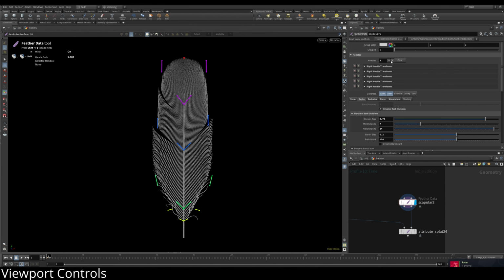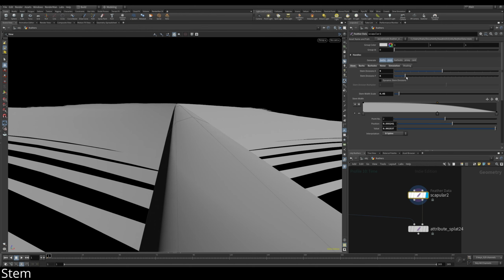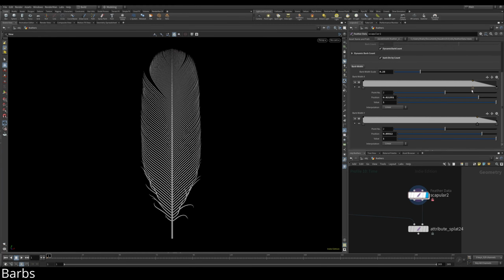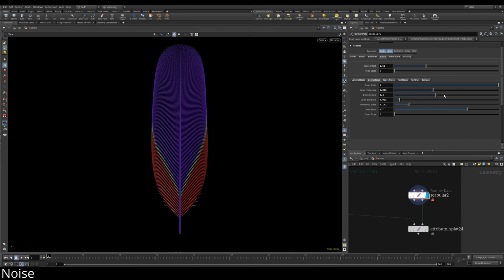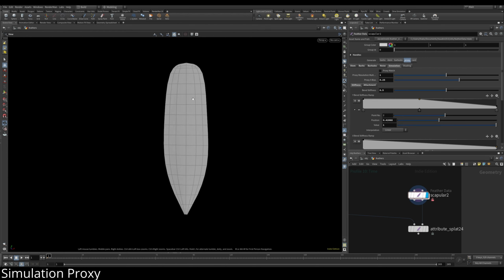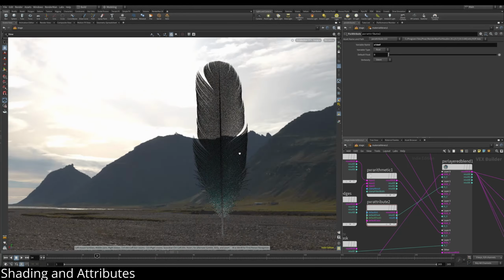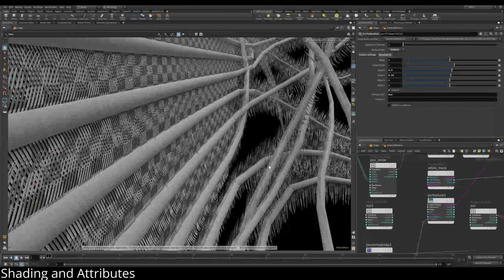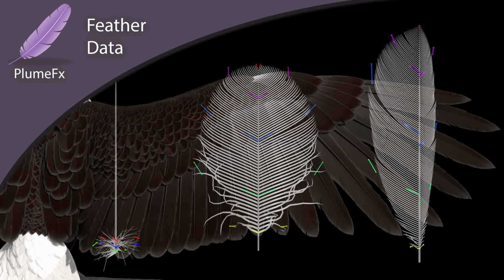PlumeFx 2.0: Feather Data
Feather Data 2.0 have everything you need to make realistic feathers in one node, now with viewport controls

00:00 - Intro
00:17 - Viewport Controls
01:00 - General Node Parameters
01:22 - Stem
01:36 - Barbs
02:48 - Barbules
03:08 - Noise
04:42 - Simulation Proxy
05:46 - Shading and Attributes
07:08 - Inputs and Outputs
08:00 - Feather Blending Preview
08:14 - Outro